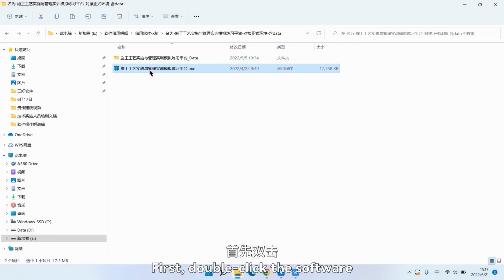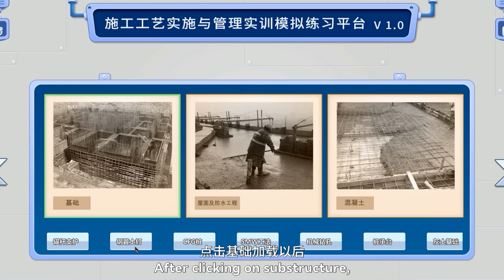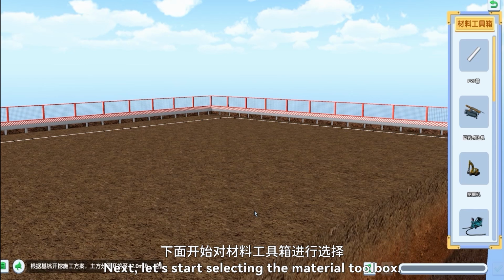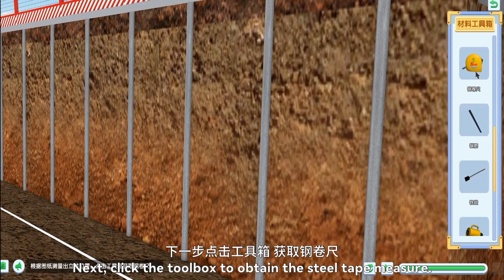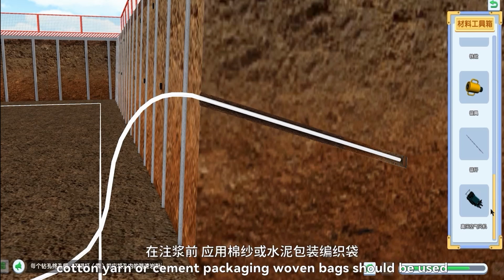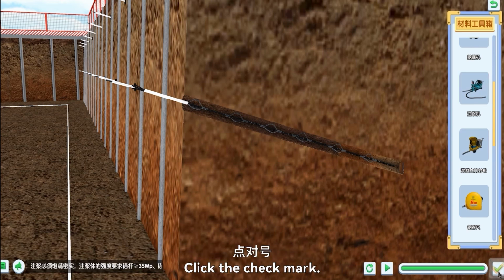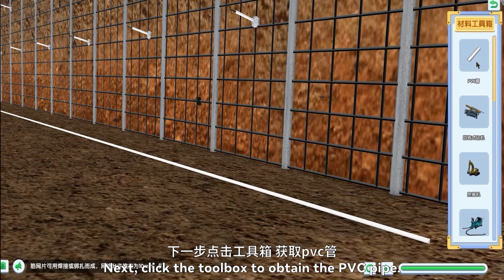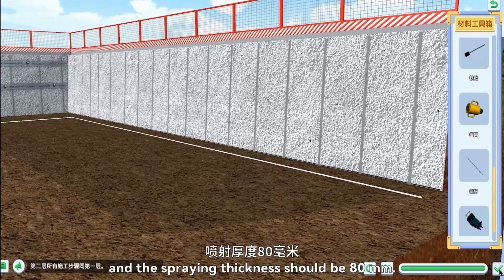6 2 1+X Construction Process Implementation and Cases Operation of Basic Part on Simulation Practice